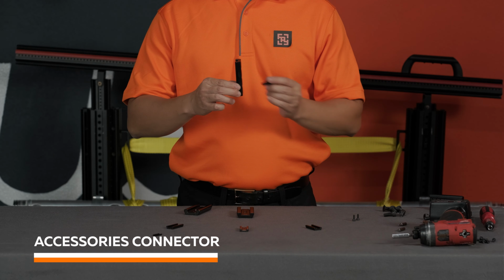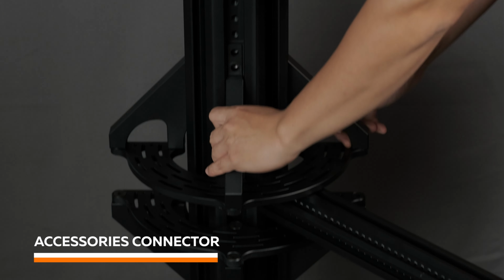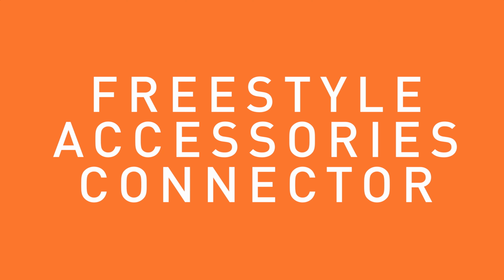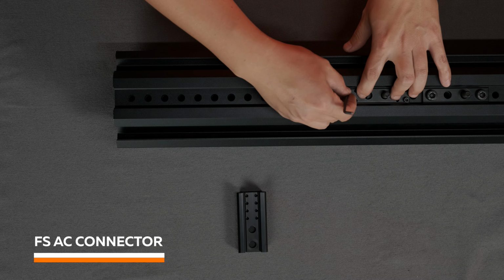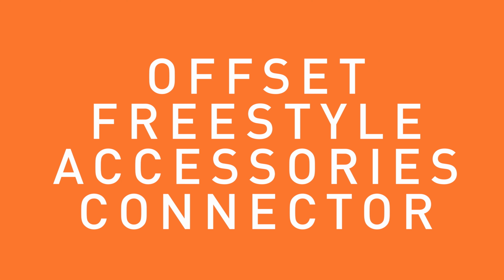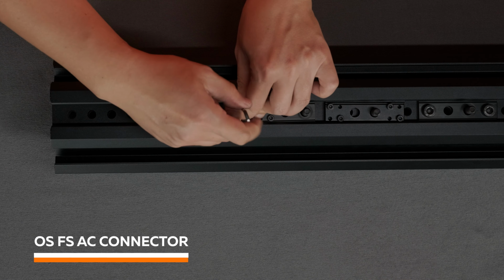Design Showcase: Accessories Connector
Welcome to our design showcase of the Accessories Connector of the Ultra Pillar System.

Our unique Accessories connector design is to empower our users to mount accessories anywhere needed securely, conveniently, professionally, and economically.

Ultra Pillar currently provides three different forms of Accessories connectors:

Accessories Connectors (AC):

The Accessories Connector (AC) can be mounted inside of the Ultra Pillar channels from the front side by screws and using its counter sinks on the back for flat head screws to mount accessories.

Free-Style Accessories Connectors (FS AC):

With the specially designed secondary threaded holes, our users can now use the Free-Style Accessories Connectors (FS AC) to mount accessories anywhere on the channels of the Ultra Pillar.

Offset Free-Style Accessories connectors (OS FS AC):

Offset Free-Style Accessories Connectors (OS FS AC) have exactly the same secondary threaded holes as the Free-Style Accessories Connectors except for the location of the second threaded holes, and the main holes are offset on each side of the connector to provide more mounting options and possibilities.

Ultra Pillar - PreOrder NOW!

A Pillar of Creation presented by Far Far Away Company

Designed as a common language of structural engineering, Far Far Away Company is now pleased to present the Pre-Order launch of your Ultra Pillar!

Ultra Pillar - A Pillar of Creation.

The revolutionary Ultra Pillar ecosystem has been crafted for your own creations and creativity. By sharing this extendable modular platform and truly open ecosystem, there are no more compromises for dimensions or customization.

Ultra Pillar can be widely used in multiple industries, such as

Robotics / Automation,
Filmmaking,
Firearms,
Construction/Architecture,
Disaster Relief / First Responder,
Trade shows / Events,
Agriculture,

Ultra Pillar future-proofs your designs.

Ultra Pillar can seamlessly work with off-the-shelf products such as Rails, Box Trusses, T-Slot Extrusions, Angle Irons, and Ratchet Straps.
Together, we break the chain for the Future Builders. ​
Your Ultra Pillar is currently available for pre-order.